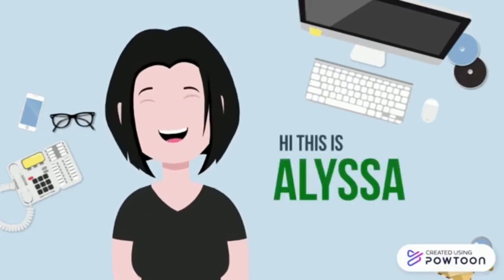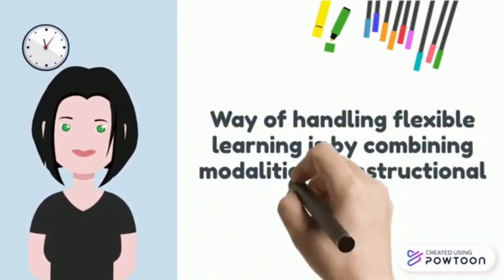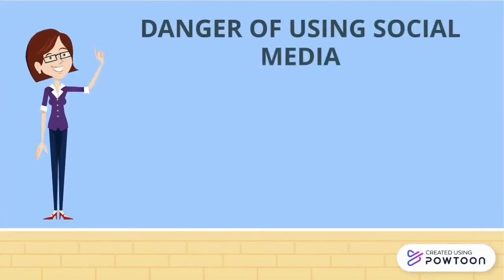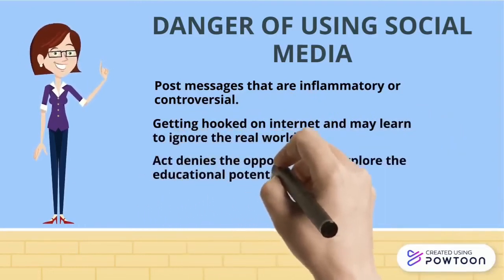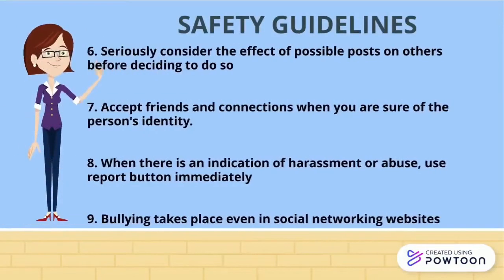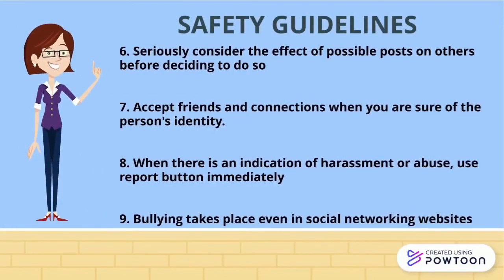GROUP 4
FLEXIBLE LEARNING ENVIRONMENT